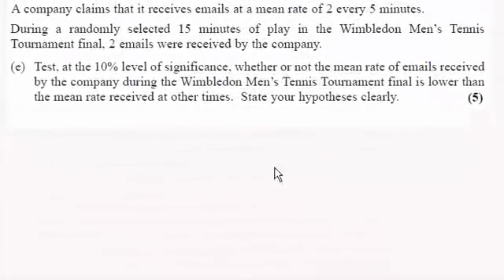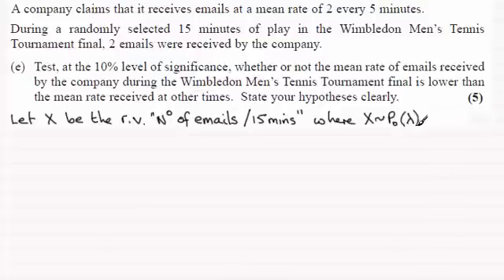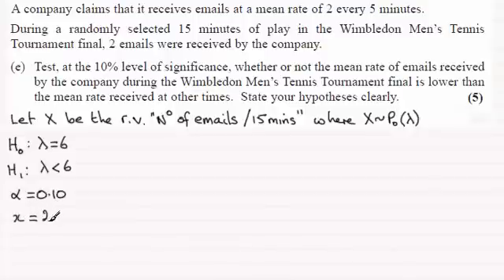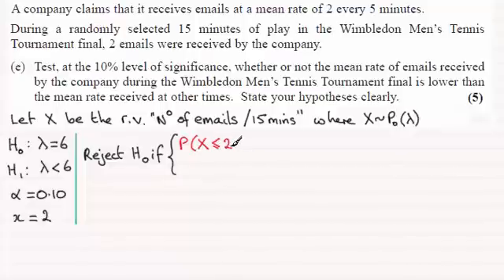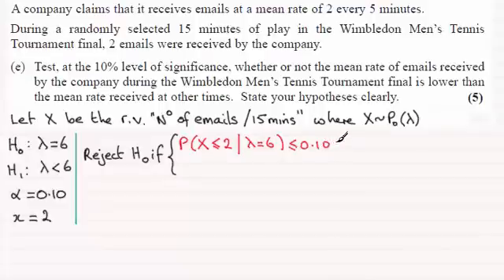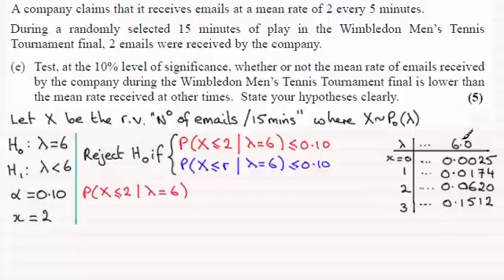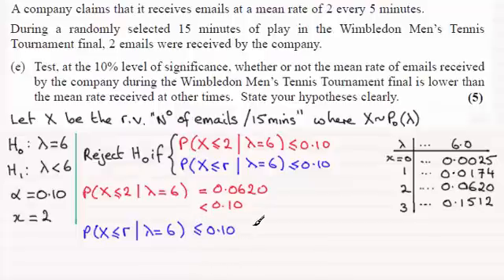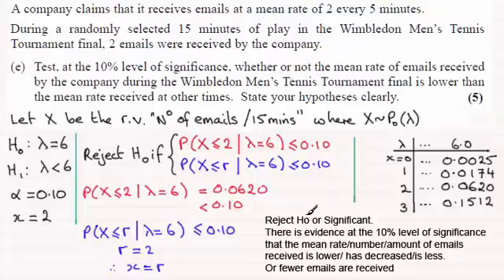Edexcel S2 Statistics June 2014 Q3(e) : ExamSolutions Maths Revision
for the index, playlists and more maths videos on the Poisson distribution, hypothesis testing and other maths topics.